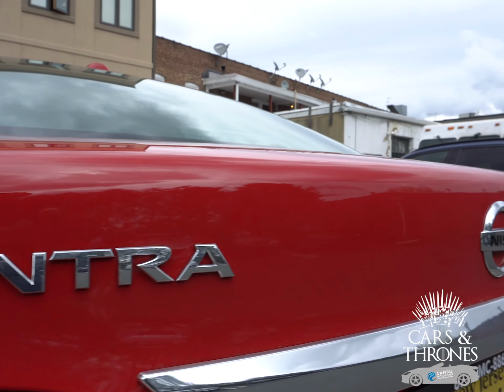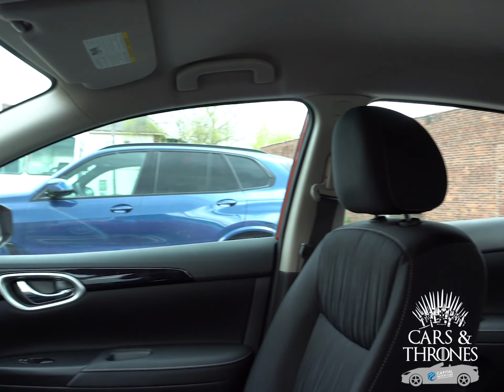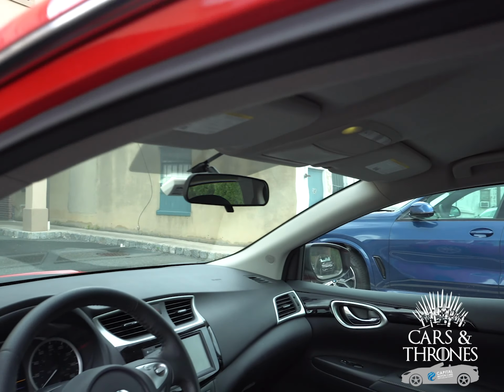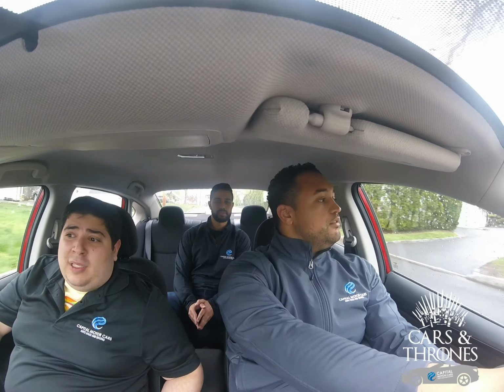Winterfell Hangout Sesh | 2019 Nissan Sentra SV Review | Cars and Thrones Episode 2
If Sunday's are for Game of Thrones, Monday's are for Cars and Thrones! We're back with another episode of your favorite GOT and car show (we win by default) to go over last night's episode.

The guys discuss who they would hang out with at Winterfell, try and figure out where the Night King is and tell us who we're about to say goodbye to in Episode 3.

This week's featured car is the highly underrated, 2019 Nissan Sentra SV.